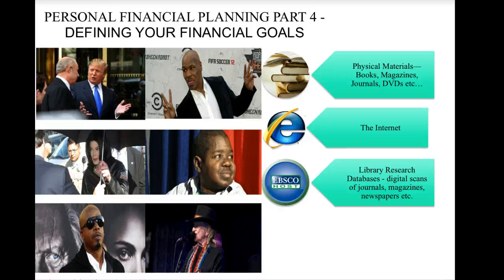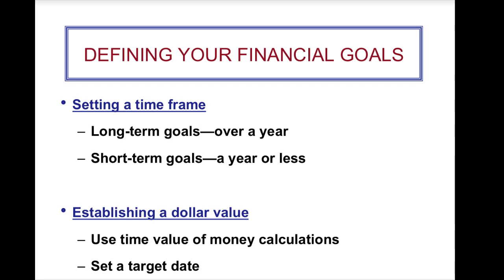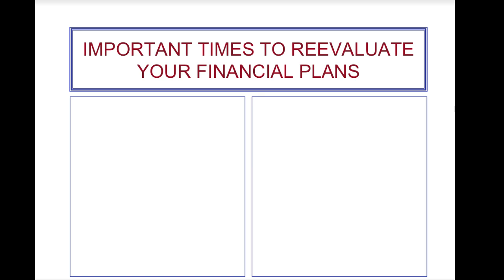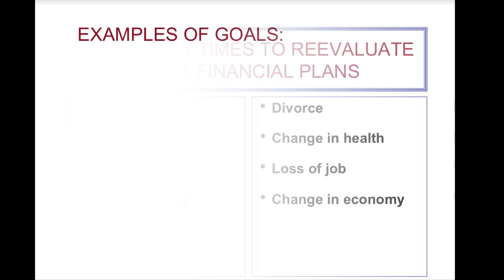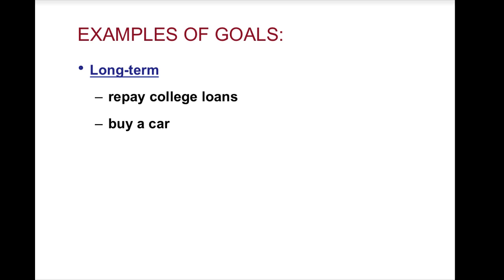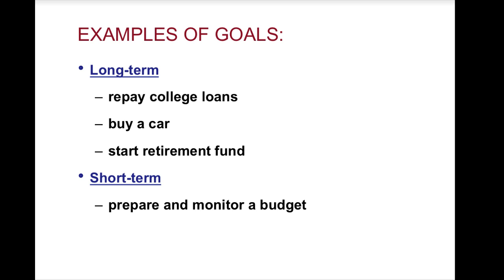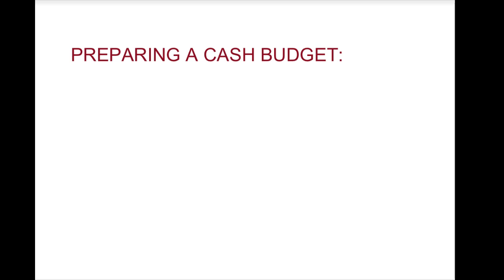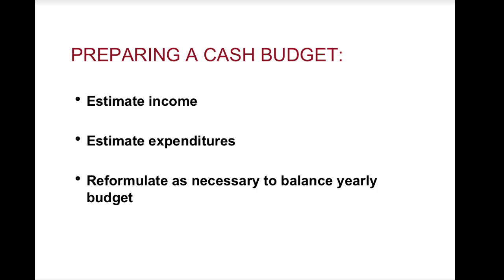Defining Your Financial Plans - Part 4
Defining your financial goals for the short and long term, and establishing a dollar value using the time value of money calculation.